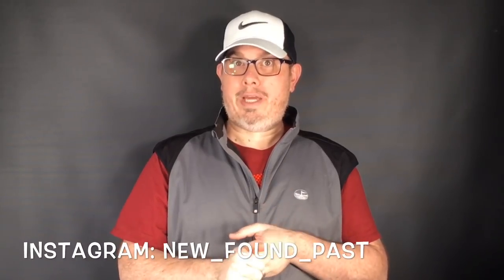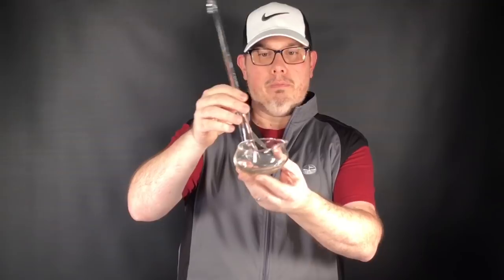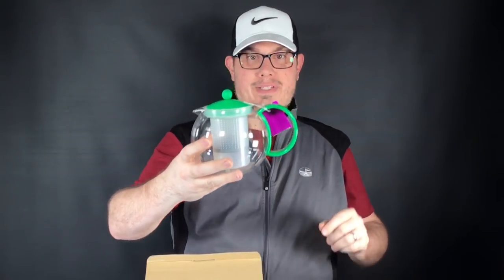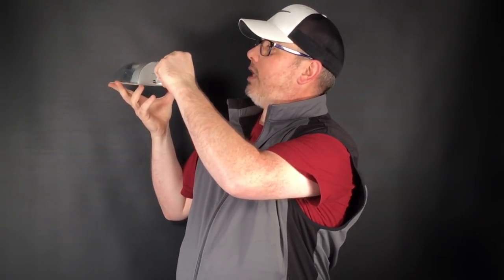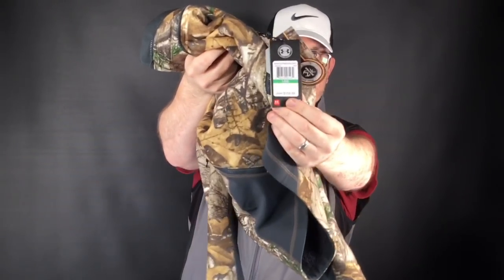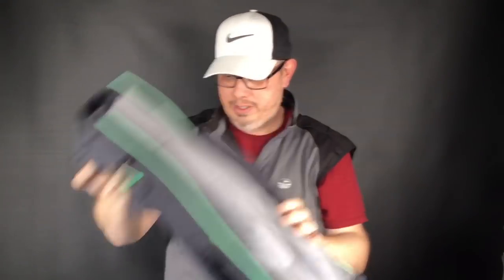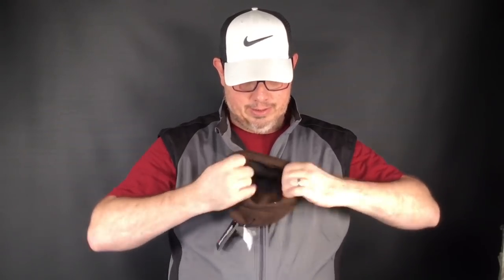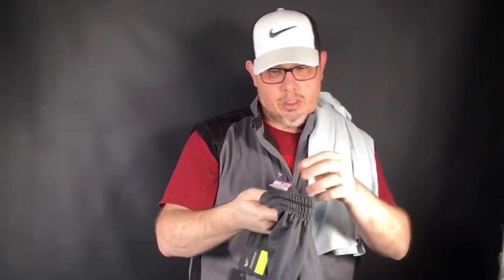Ep. 86: Thrift Store Haul - a LOT of good merch for sale on eBay and Poshmark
BJHC95

26" x 32" Poly Mailers Shipping Envelopes Bags Waterproof/Self Sealing/2.5 Mil/White/150 Pack

13" Heavy Duty EZ Carton Resizer Box Size Easy Resize

700ft x 12" Small Bubble Cushioning Wrap 3/16

143 Pieces Zipper Repair Kit Zipper Replacement Zipper Rescue Kit with Zipper Install Pliers for Bags, Jackets, Tents, Luggage, Sleeping Bag